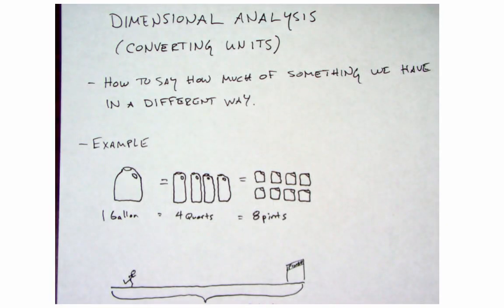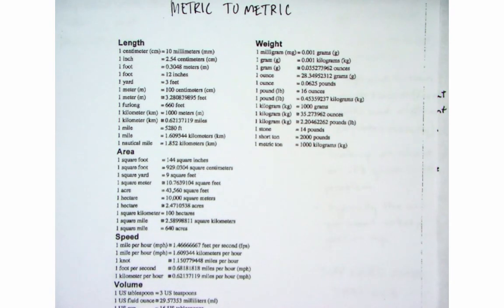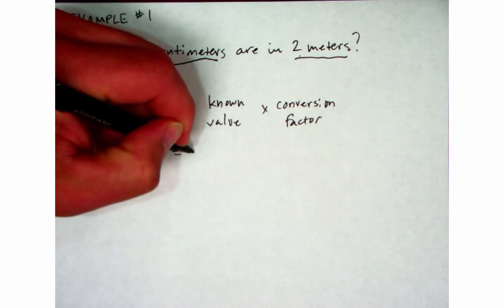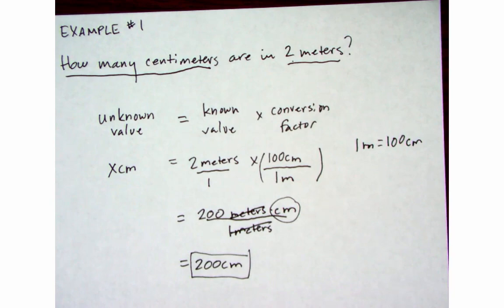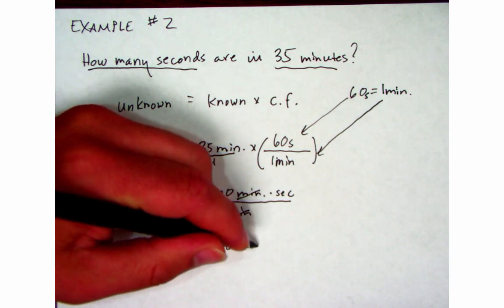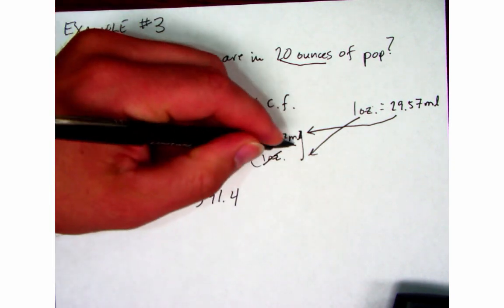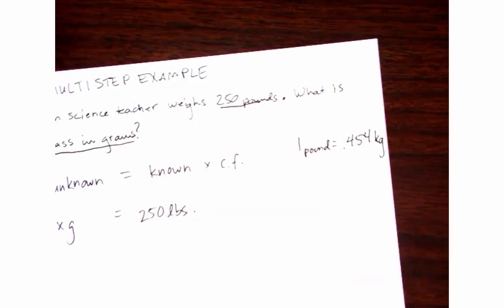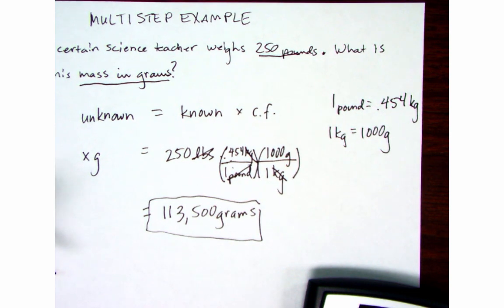Dimensional Analysis Physical Science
Tutorial on dimensional analysis.